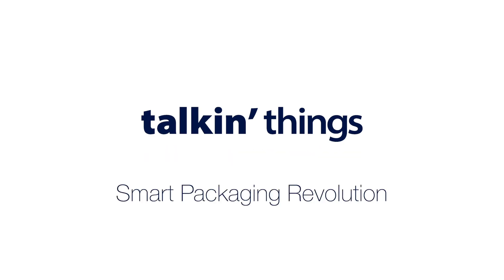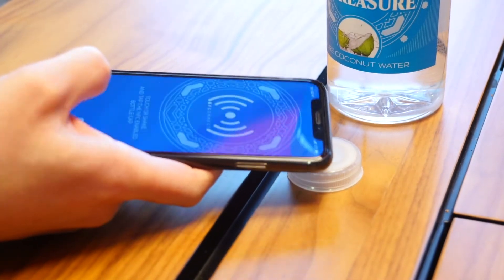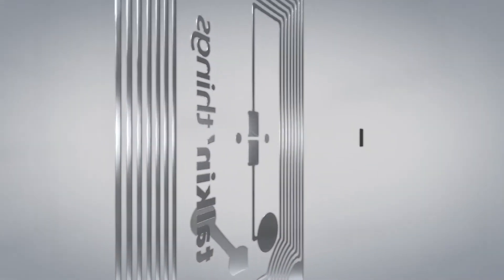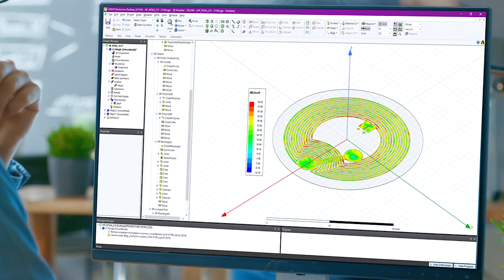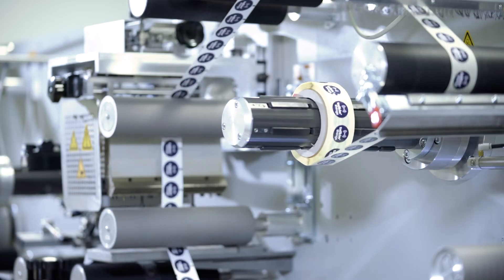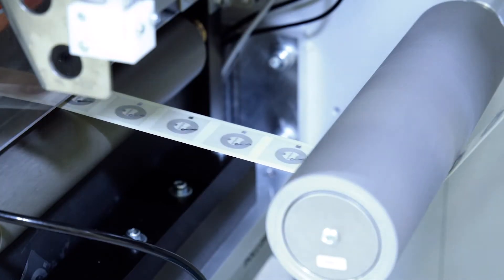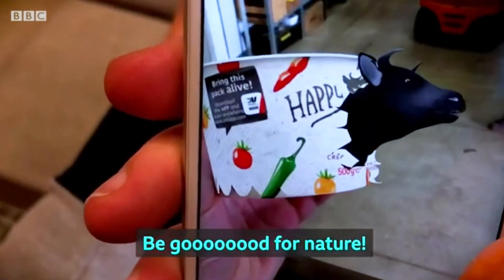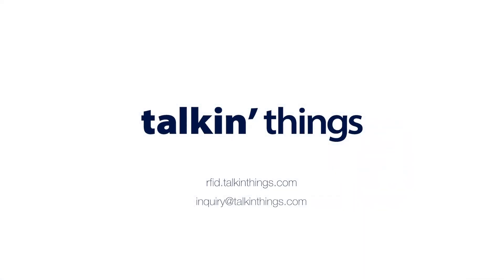Talkin'Things - Smart Packaging Revolution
Talkin' Things presents a revolutionary offer of RFID and NFC tags making smart packaging technology available for mass FMCG market.